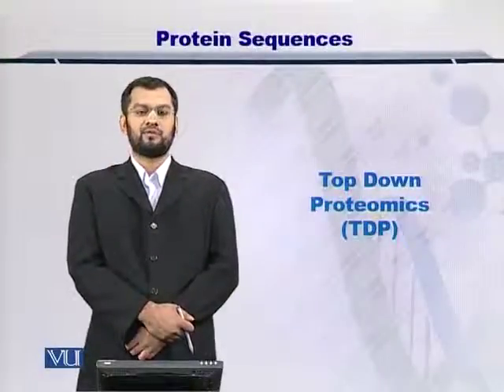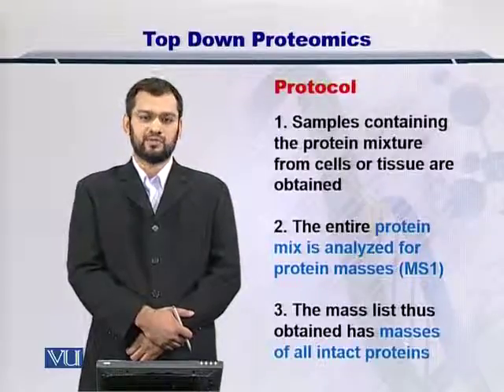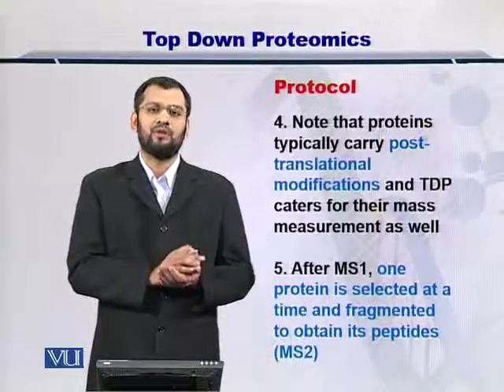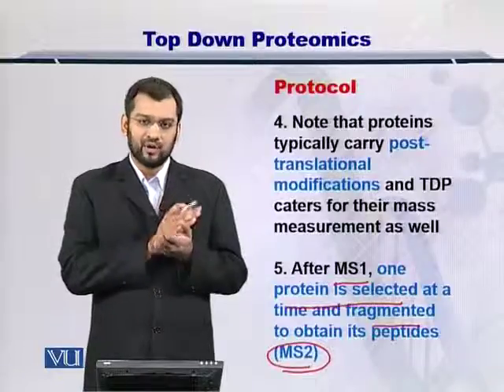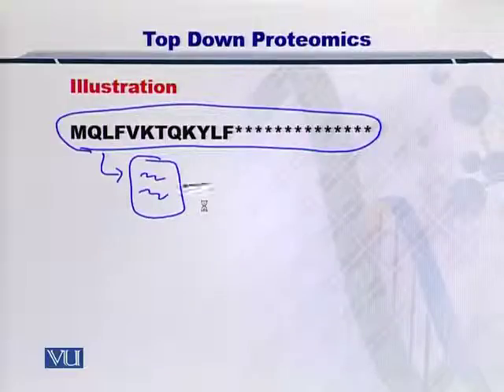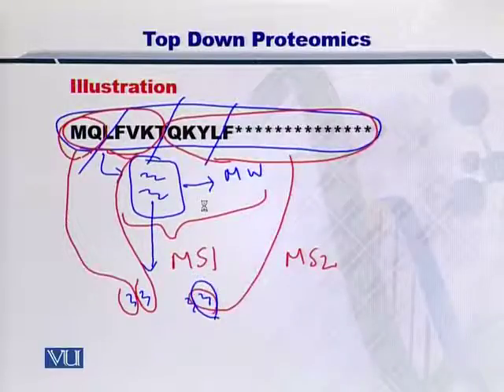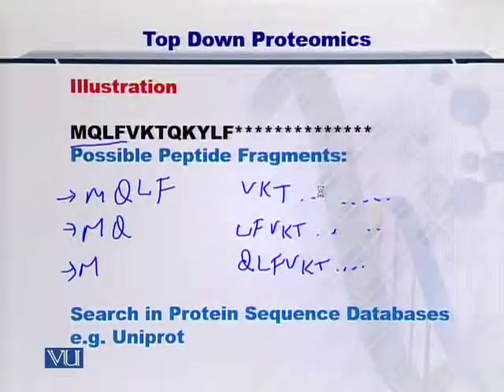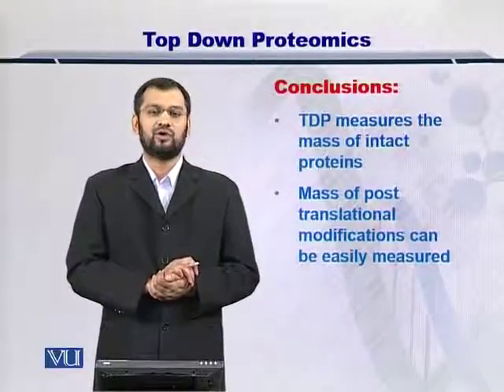BIF401_Topic123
Topic: 123